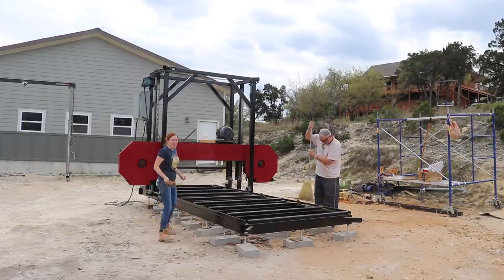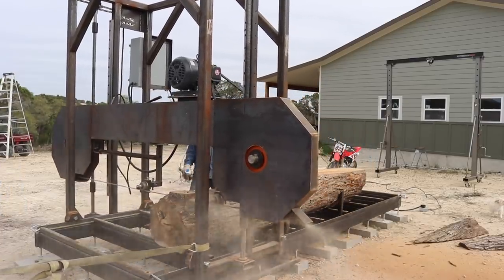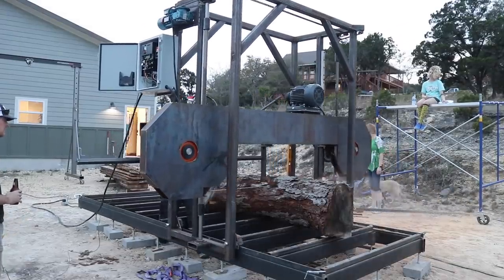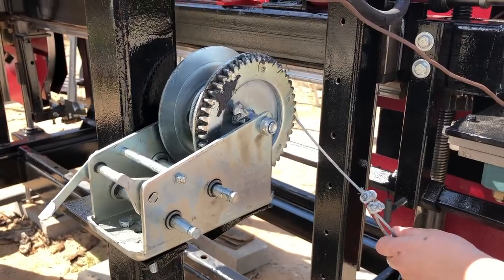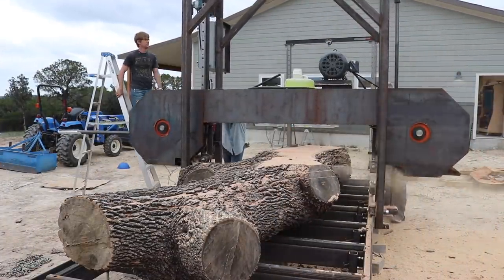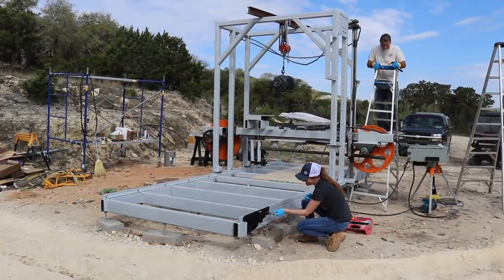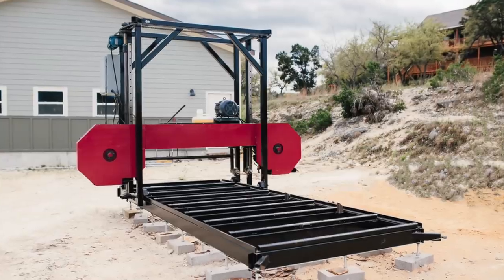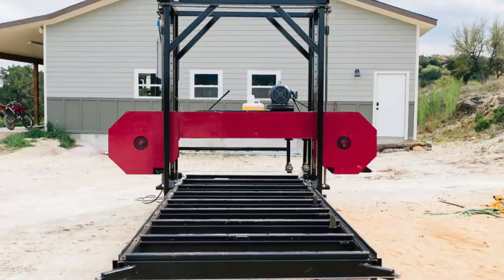Slabbing With My Bandsaw Mill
Things I Used in This Project:
Lifting Log Tongs
ISOtunes Bluetooth Hearing Protection
Cordless Grinder

Clamps!!
Armor Tool Self Adjusting Clamps
Bessey Quick Clamp
Bessey Duo Clamp
Bessey Rapid Ratchet Clamp (my favorite)
Bessey Small General Purpose
Bessey Inline Handle
Bessey Classic Heavy Duty